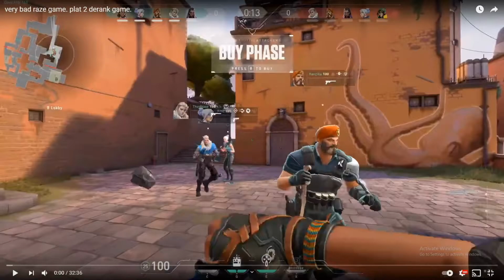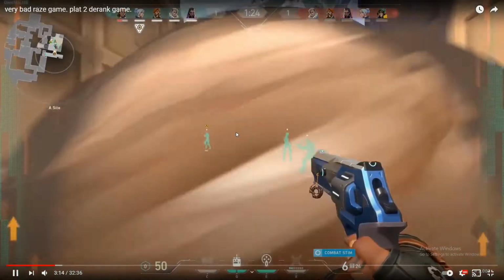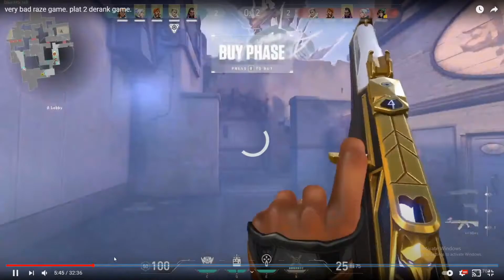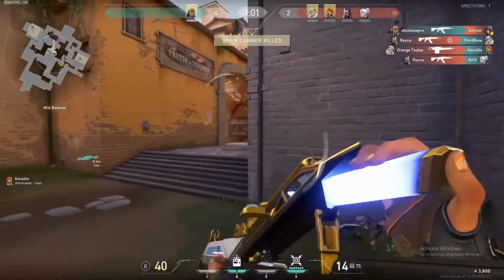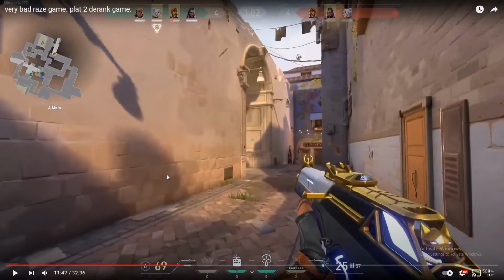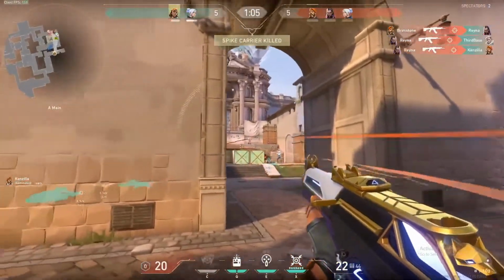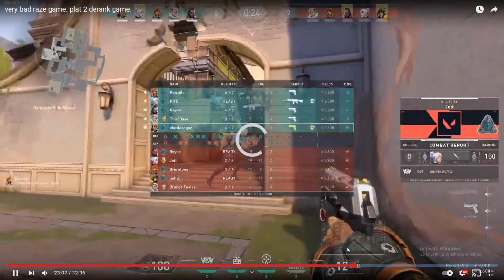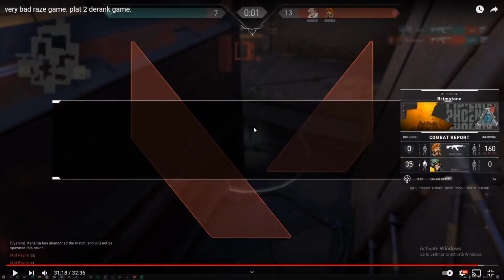Why Do We Do What We Do? - VoD Review: Episode 11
A somewhat shorter VoD review than most, still the potential to learn a lot from this.